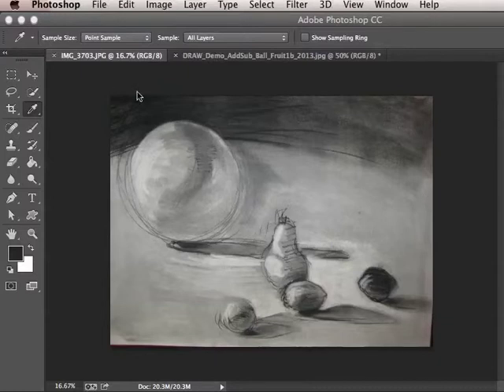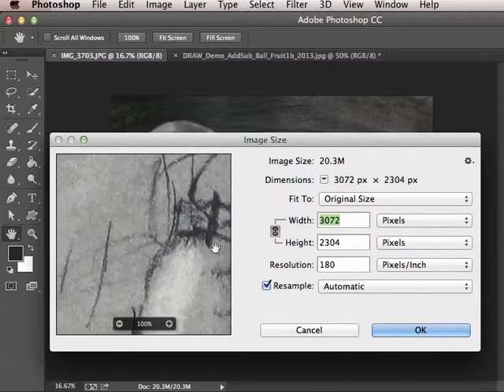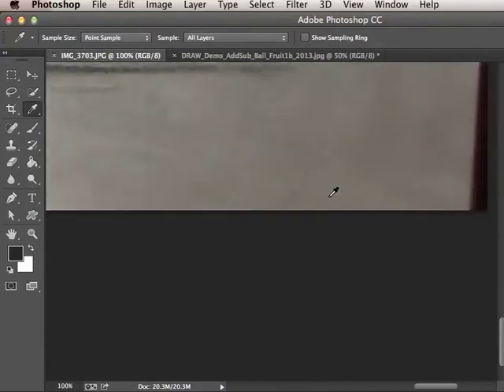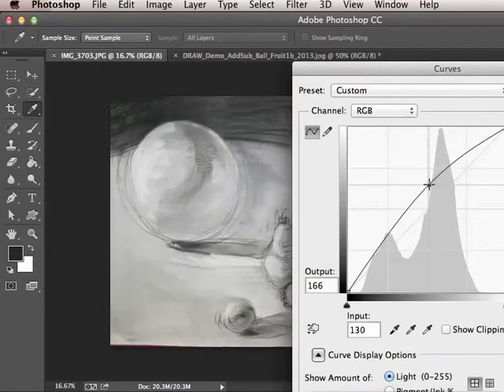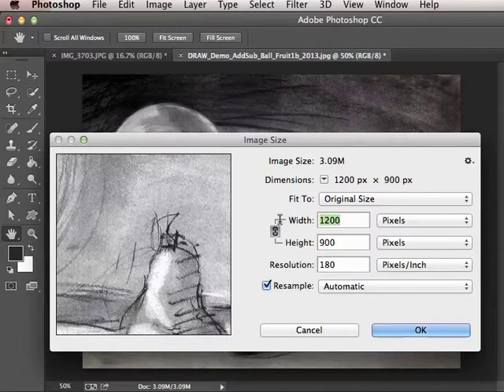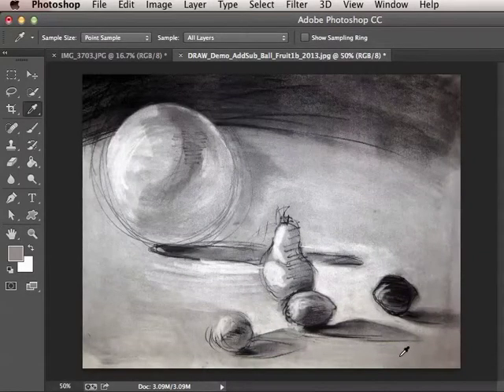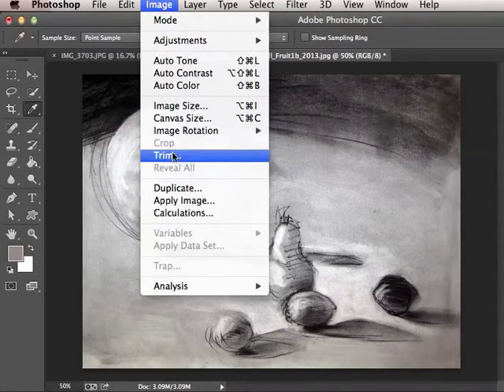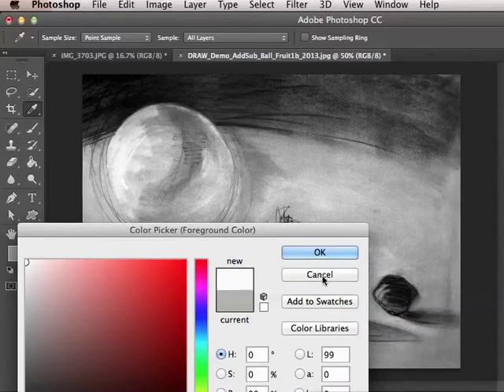Using Photoshop to Adjust and Resize Drawings